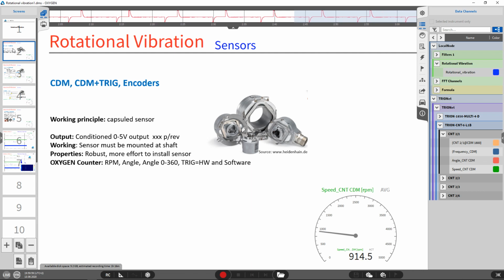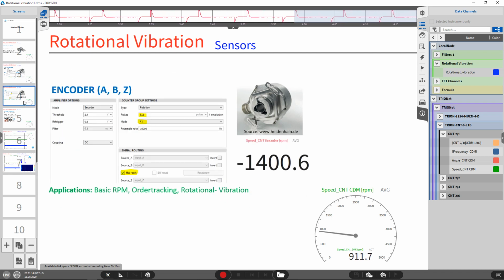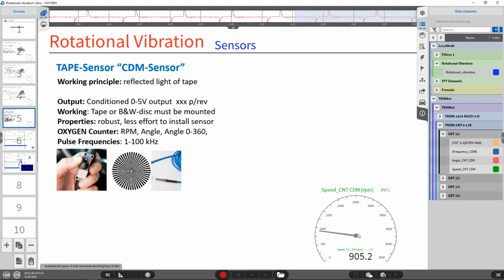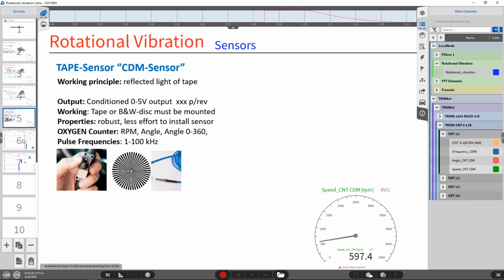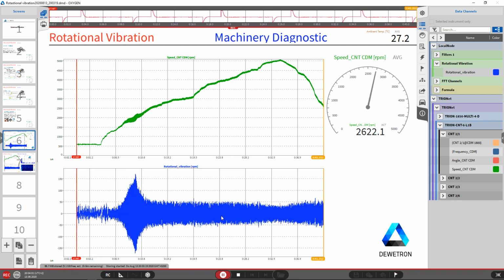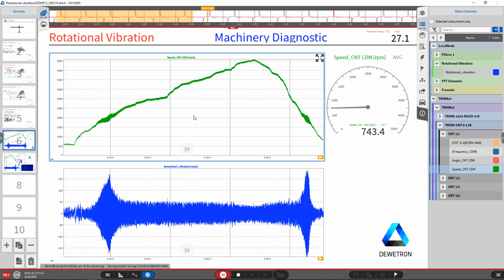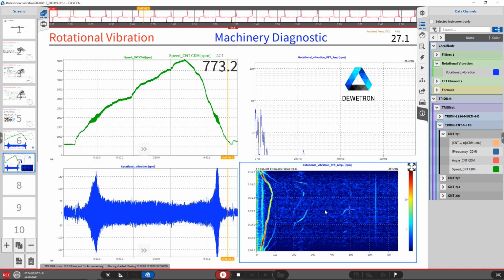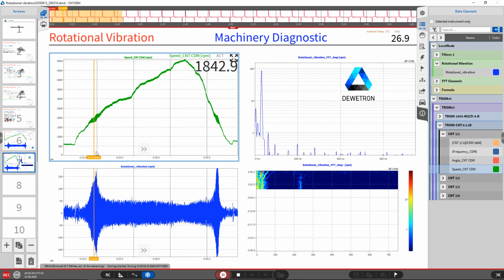How to measure and evaluate rotational vibration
Learn how to measure and evaluate rotational vibration on the Oxygen software with this short video.